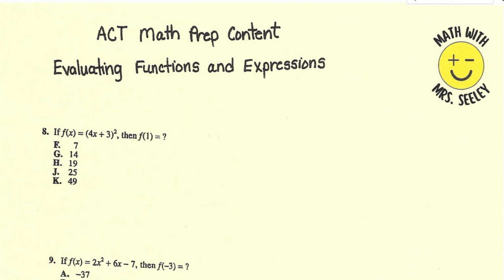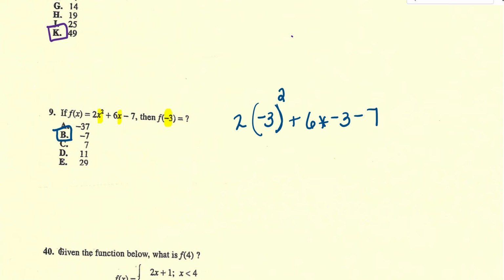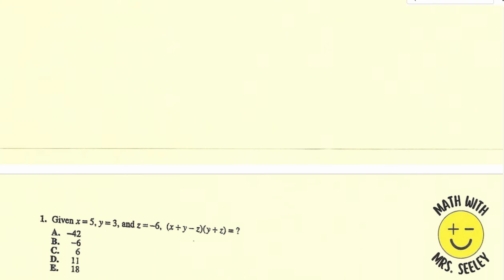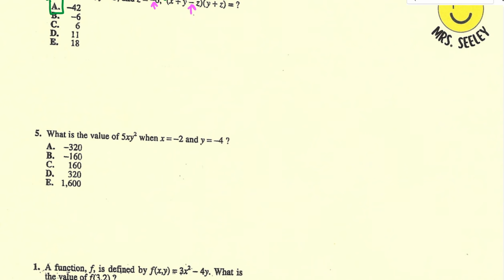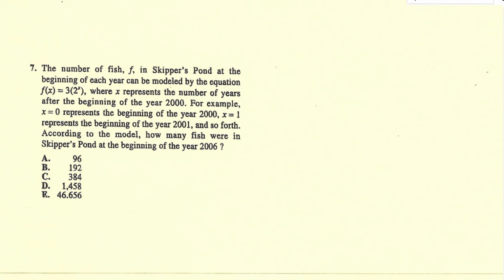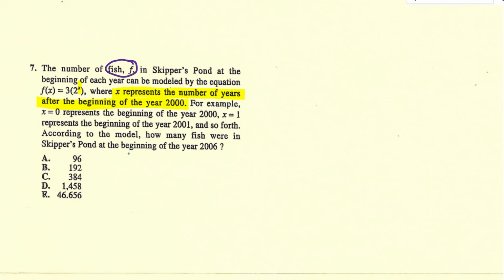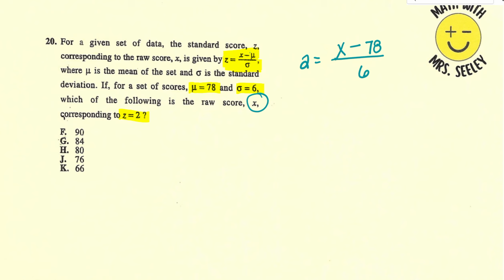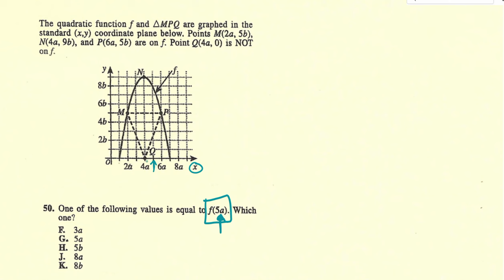ACT Math Prep - Evaluating Functions and Expressions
In this video, I will show you how to evaluate functions - just like you'll need on the ACT Test day. I will work and show you ACT Questions on evaluating functions and  expressions in function/expression form, word problem form and in a graph form and ranging in all difficultly levels. I want to help you build your ACT score one problem at a time @MathWithMrs.Seeley  !

ACT Math Prep,  Functions, ACT Math Questions, Evaluating Functions and Expressions, ACT Math Section, Improve ACT Math Score, get a Higher ACT Math Score, ACT Math Problems Explained and Worked out, ACT Math 2025